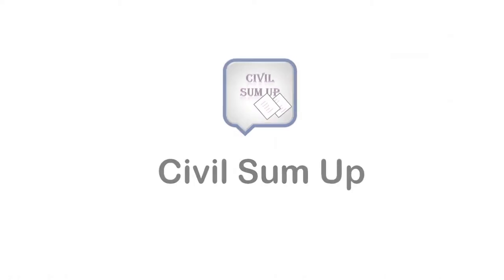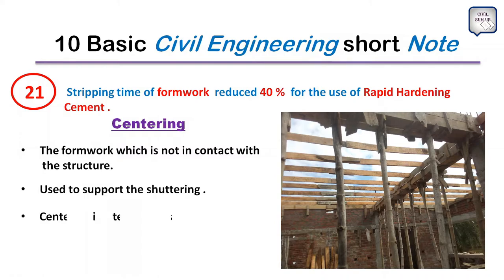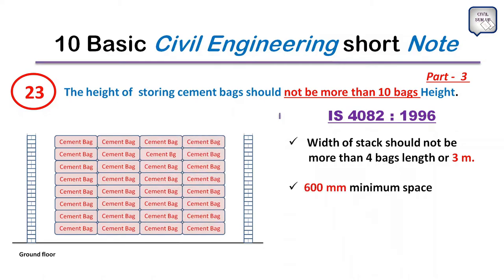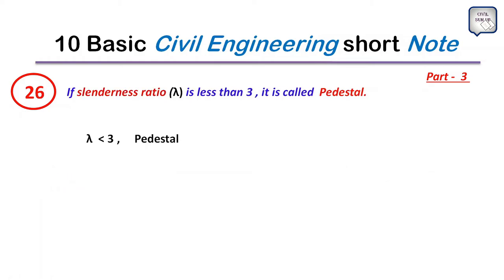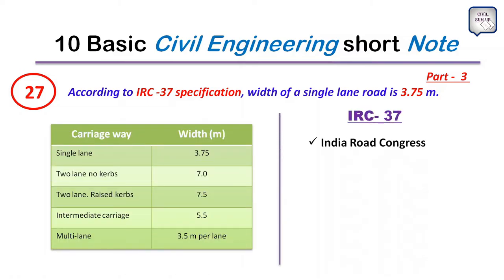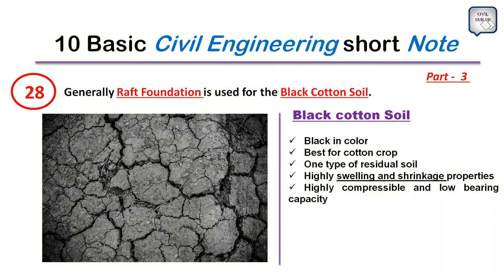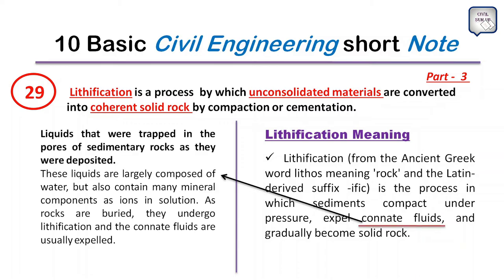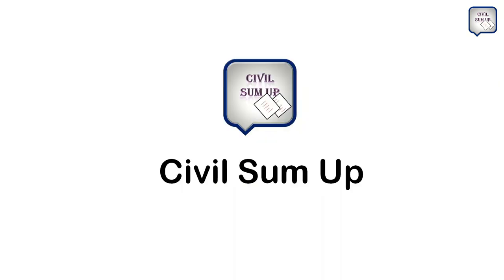10 Basic Civil Engineering Short notes | Part-3 | Civil Sum Up | 500 Short Notes Series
Hello and welcome to Civil sum up
This is the part 3 of 500 basic civil engineering short notes.

Thank You for joining with Civil Sum up